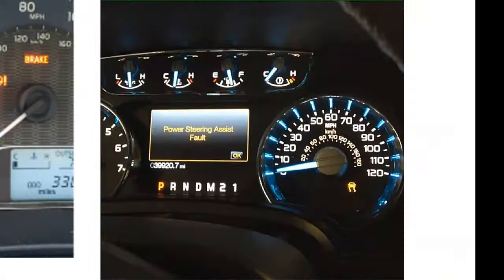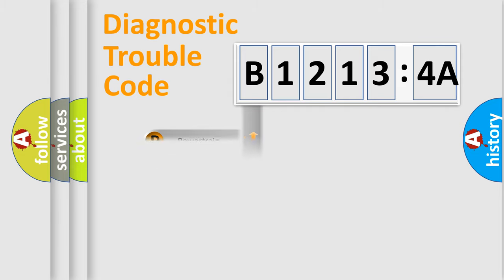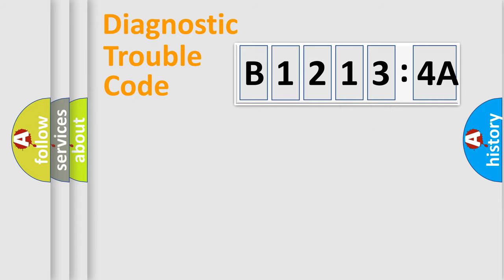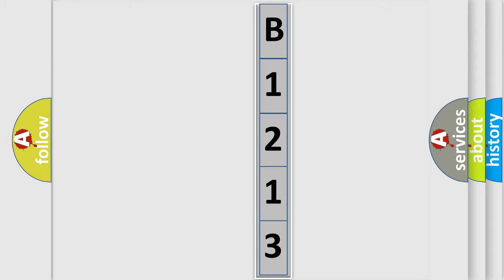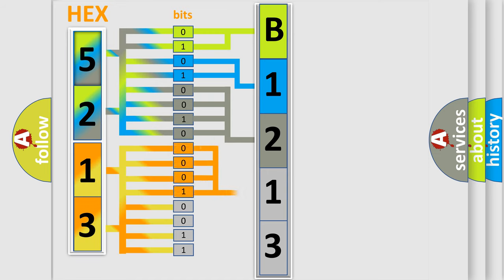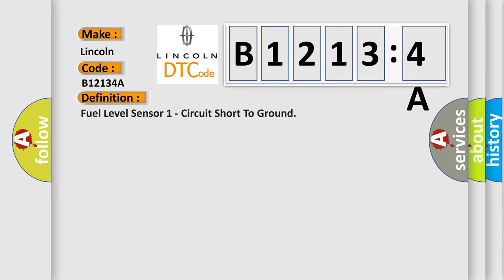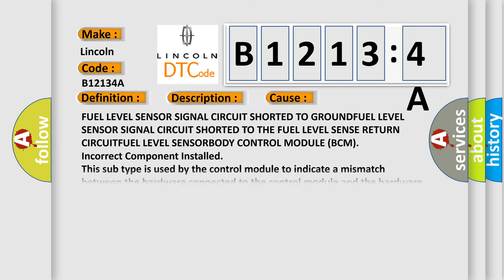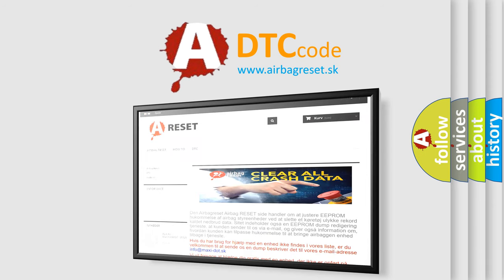DTC Lincoln B1213-4A Short Explanation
Contents:
0:21 Basic DTC analysis according to OBD2 protocol standard.
1:48 Insight into programming
2:58 A diagnostically understandable description of the Diagnostic Trouble Code
3:05 Basic error definition

Make:
Lincoln
Code:
B1213 4A
Definition:
Fuel Level Sensor 1 - Circuit Short To Ground
Description: